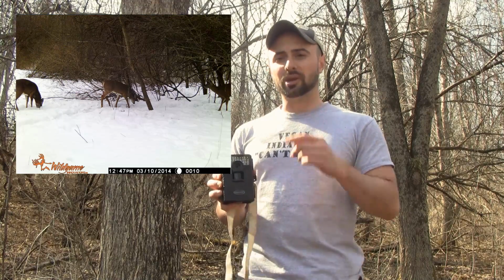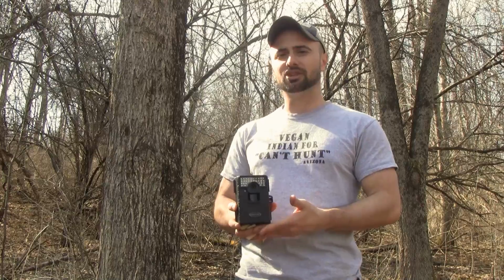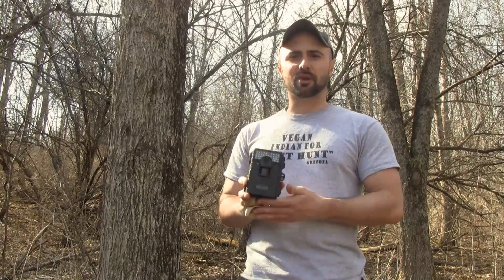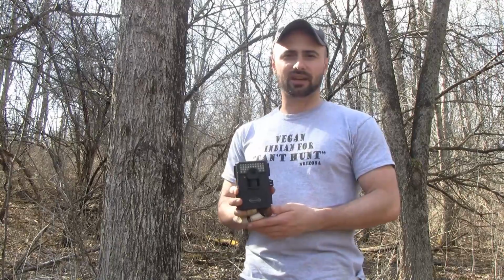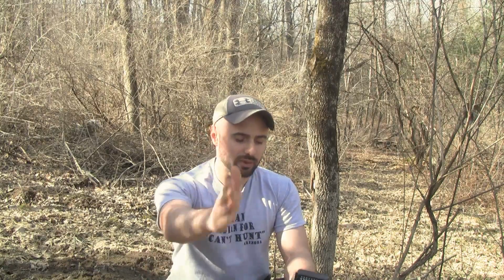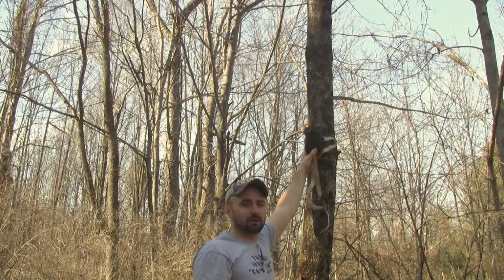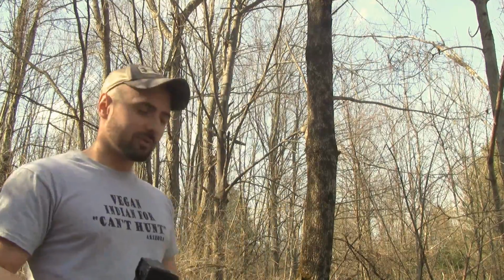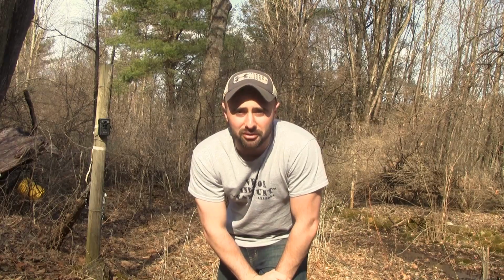Trail Camera Tips: ADKBH ProStaff Tip Of The Week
On this weeks episode I go into detail about the various ways you can  use cameras as a way to study the game in your hunting area.